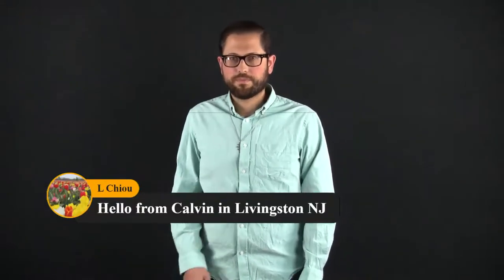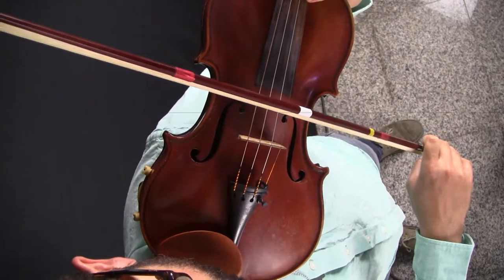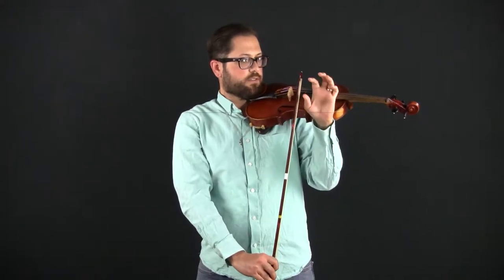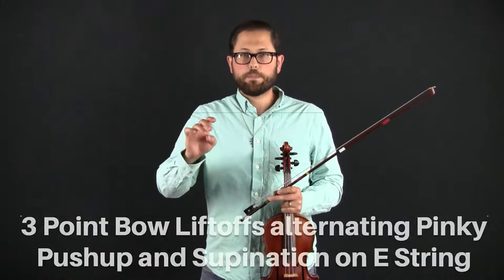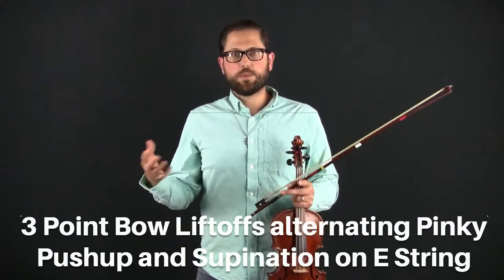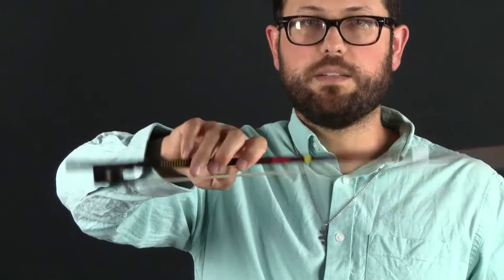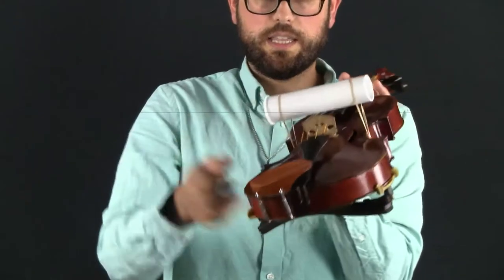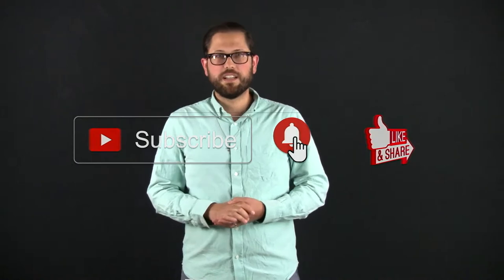Violin Bow Control - Training Session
In this live stream Training Session we’ll explain in detail how to best approach the material presented in our "Violin Bow Control" 10 Minute Practice Video. It's important to watch this Training Session at least once before following along with the 10 Minute Practice Video so you can optimize your time spent with it. This Training Session will help you continue adding strength to the dexterity we have been developing in your right hand. The exercises presented today will start to apply those right hand skills more directly to the instrument focusing specifically on bow control. This control is the basis for good tone, dynamics, and all the different types of articulations used in violin playing.